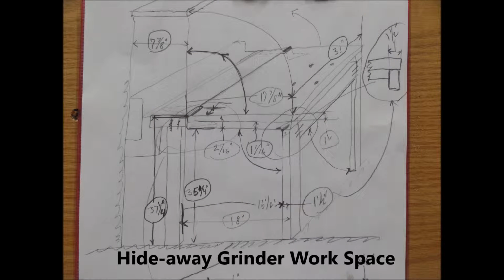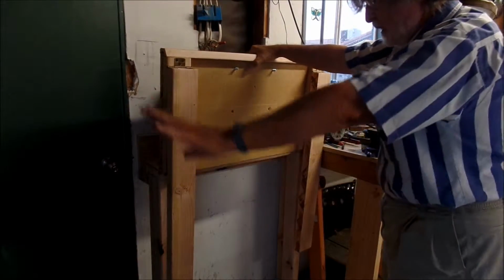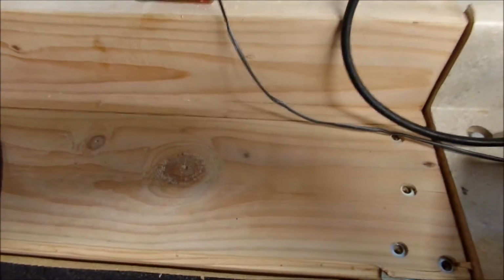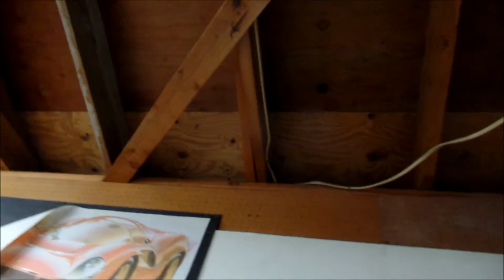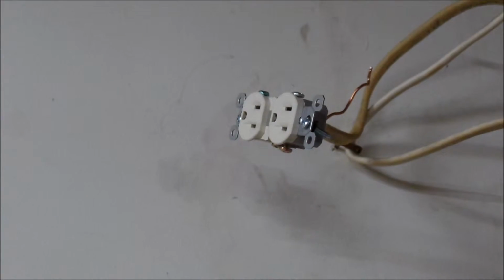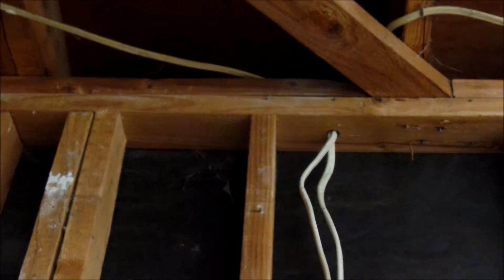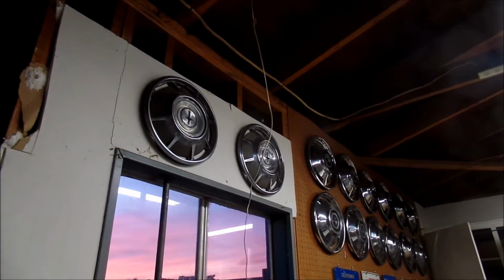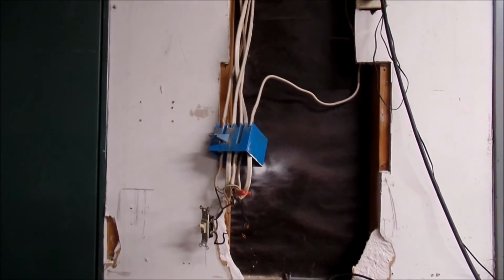Hide Away Grinder Bench and Electrical Project